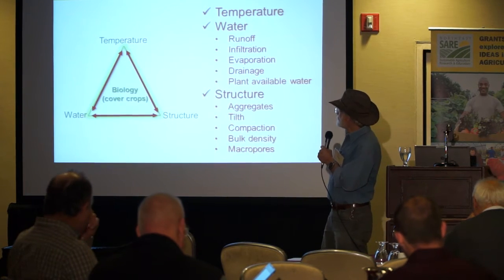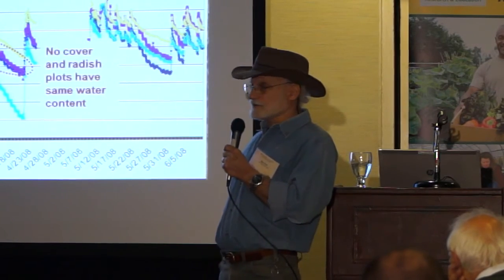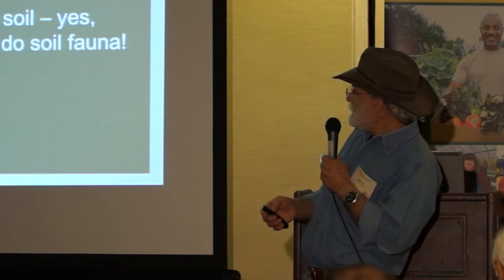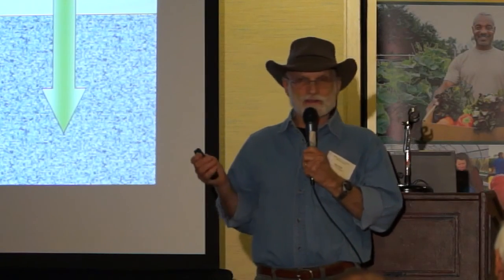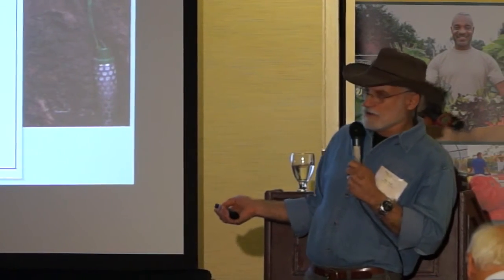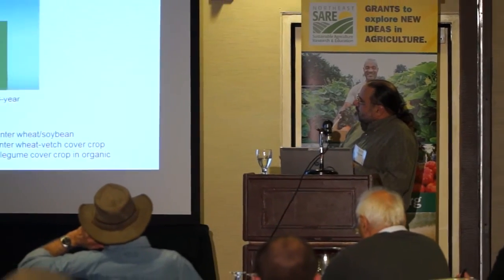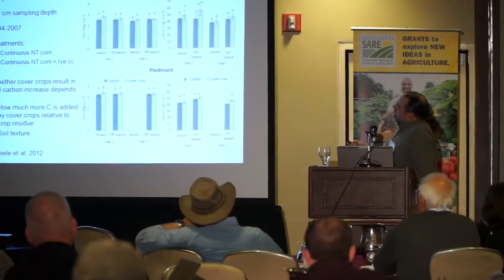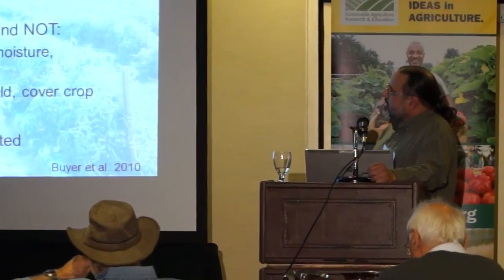Managing Soil Health with Cover Crops: Beyond the Basics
In this session, leading experts dive deep into the soil-related benefits of cover crops. Ray Weil (University of Maryland) discusses the physical benefits, including improved water infiltration and aggregate stability, as well as reduced compaction. Michel Cavigelli (USDA-ARS) explains how cover crop management affects soil health, addressing cropping systems, carbon storage, organic matter, conservation tillage and long-term dynamics. Stuart Grandy (University of New Hampshire) discusses emerging concepts for harnessing microbes to build organic matter.

This session was part of Cover Crops for Soil Health, a three-day professional development workshop hosted by Northeast SARE and Delaware State University in March 2016. More information about the event, including all session recordings and slide presentations, is

Ray Weil has taught soil science to over 6,000 students at the University of Maryland and abroad and has addressed over 4,000 farmers at meetings and field days. He has also brought an ecological approach to soil science with his textbook The Nature and Properties of Soils. He is a pioneer of sustainable agriculture and cover cropping systems. For the last decade, he and many of his graduate students have investigated various properties of forage radish as a cover crop.

Michel Cavigelli is the Lead Scientist on the ARS Farming Systems Project (FSP), a long-term field cropping systems study evaluating the sustainability of no-till, conventional till, and organic cropping systems by measuring agronomic performance, nutrient dynamics, soil biological activity and community structure, and predicting the long-term sustainability of cropping systems. Dr. Cavigelli's research contributes to all areas of FSP research but his primary focus is on agronomic performance and C, N and P dynamics. Nutrient dynamics research currently includes measuring soil inorganic nitrogen dynamics, biogenic greenhouse gas (CO2, N2O, CH4) fluxes, soil and nutrient runoff potentials, and nitrate leaching potential. His goal is to better understand the factors controlling these dynamics and to incorporate these measurements into existing predictive models to help assess C, N and P budgets for the FSP cropping systems. Dr. Cavigelli also conducts research on an organic farm near Buckeystown, MD, to determine the effects of intensive tillage on soil quality and the appropriate greensand application rate to maintain adequate K for alfalfa production.

Stuart Grandy is a professor at the University of New Hampshire where his research examines how soil organisms interact with their environment to regulate ecosystem processes such as nutrient cycling, organic matter turnover, trace gas emissions, and productivity. This research encompasses multiple spatial scales and lies at the interface of soil ecology, biogeochemistry, and ecosystem science. Much of his current work focuses in some capacity on the feedbacks between plants, organic matter dynamics, and soil biological communities. His research spans sites in the Northeast, Midwest, and West and includes different agriculture, forest, and mountain ecosystems.